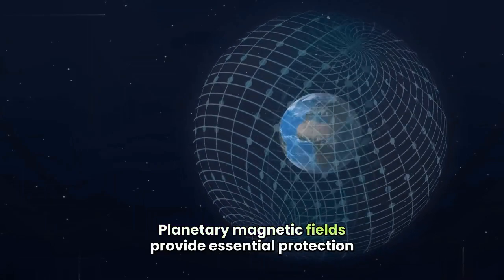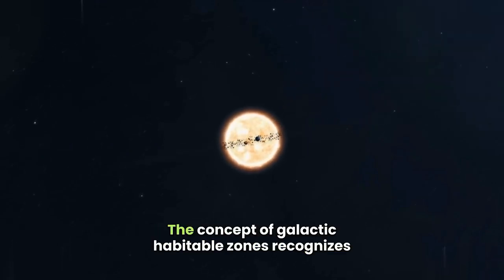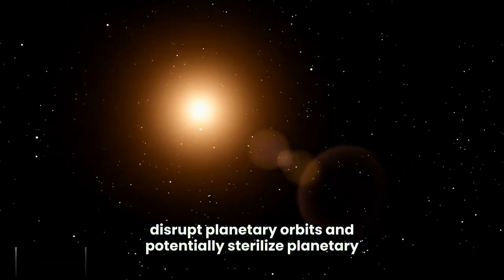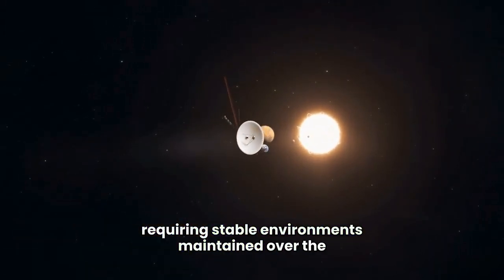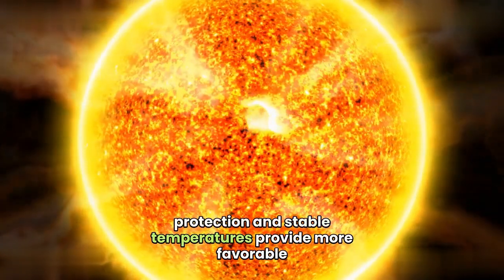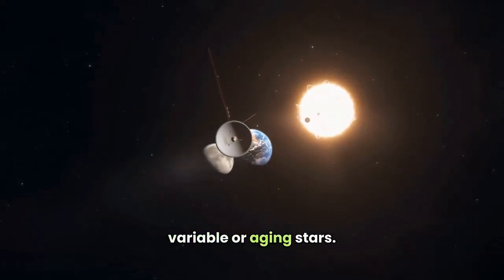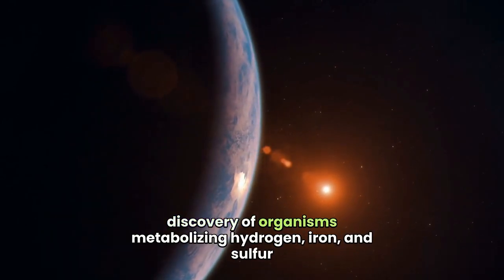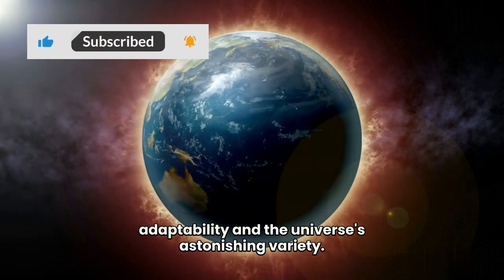Conditions required for life to thrive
The search for environments capable of supporting life throughout the universe represents one of astronomy's most profound and complex endeavors, requiring the integration of multiple scientific disciplines and continuously evolving models. The traditional circumstellar habitable zone concept, while providing a useful starting framework, has expanded significantly beyond its original water-centric, stellar-energy-dependent formulation to encompass a diverse array of potential life-supporting environments. This evolution reflects growing recognition that habitability depends not merely on orbital distance but on complex interactions between planetary mass, atmospheric composition, geological activity, magnetic field strength, and numerous other factors that must align to create truly life-supporting conditions. Conservative estimates place Earth at the inner edge of our Sun's habitable zone, highlighting how precisely balanced our planet's conditions appear to be—yet more optimistic assessments suggest habitable conditions might exist from Mercury's aphelion to beyond Saturn's orbit under specific circumstances. Beyond individual stellar systems, the galactic habitable zone concept identifies regions within galaxies offering optimal combinations of heavy element availability, radiation protection, and orbital stability necessary for life-supporting planets to form and maintain favorable conditions over evolutionary timescales. Perhaps most significantly, the recognition of alternative energy sources and environmental niches—subsurface oceans maintained by radioactive decay or tidal heating, exotic atmospheric compositions creating greenhouse conditions in distant worlds, and potential biochemistries utilizing different solvents than water—has fundamentally expanded where we might find life-supporting environments throughout the cosmos. As we continue exploring these diverse possibilities, the question of where life might thrive increasingly appears limited not by the rarity of suitable conditions, but by our expanding understanding of life's remarkable adaptability and the universe's astonishing variety.